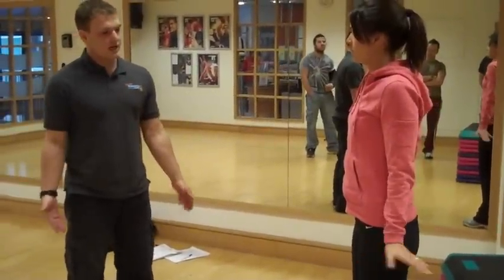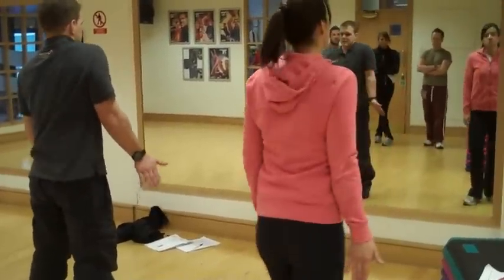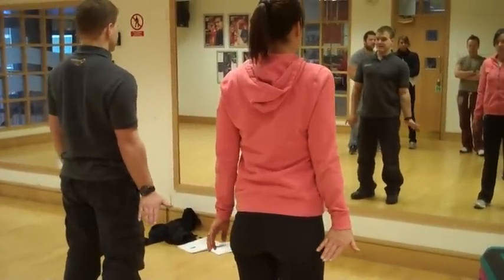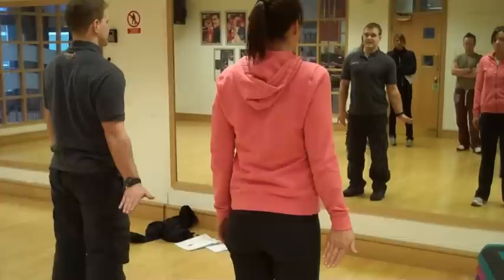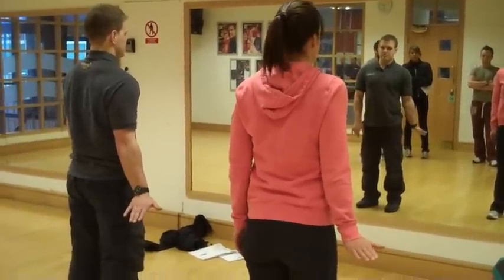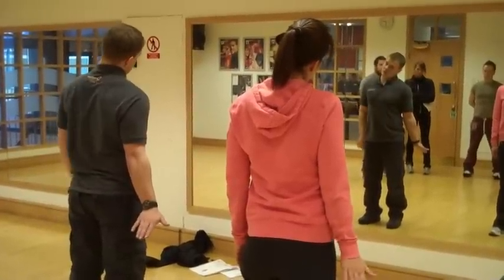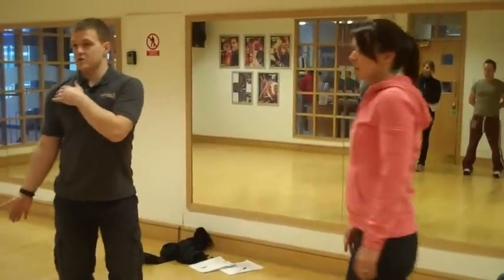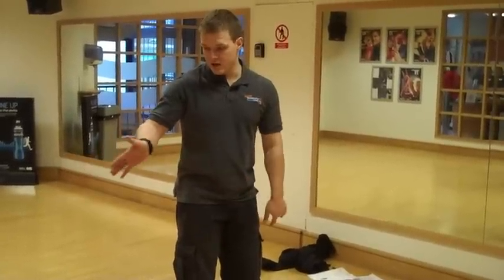Median Nerve Exercise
How to do median nerve exercises